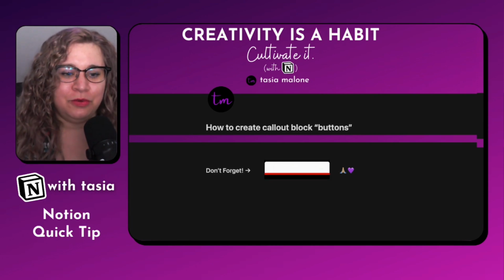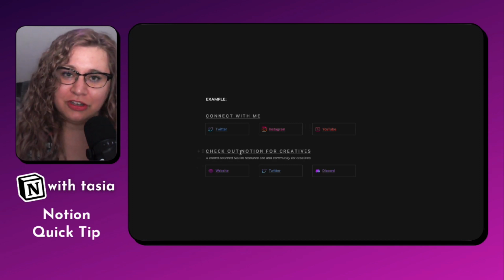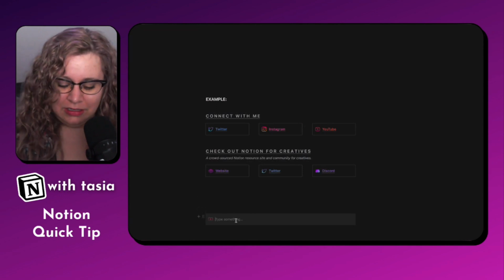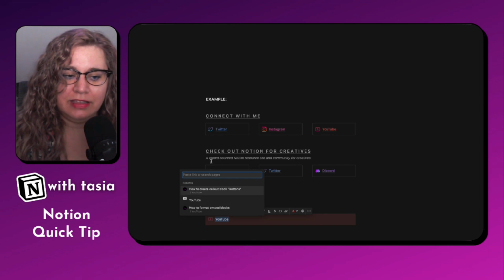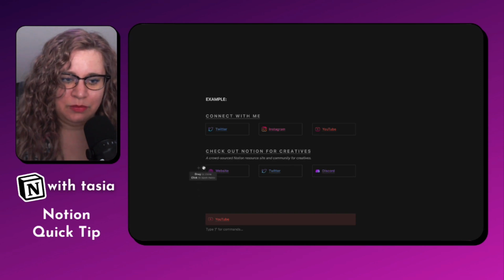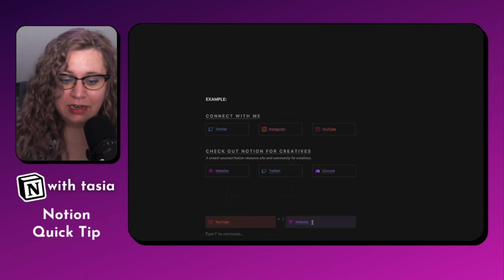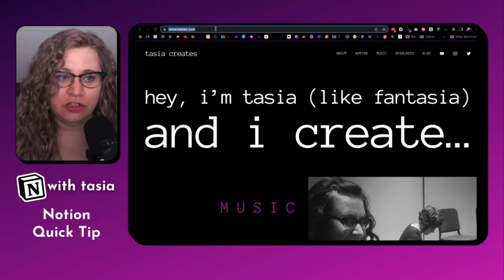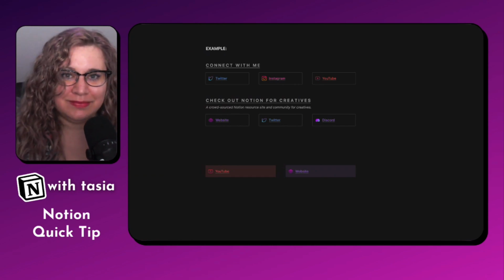How to Create Callout Block "Buttons" in Notion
In this video, I'll show you how to create callout block "buttons" in Notion. You can use these throughout your Notion workspace or on any Notion pages you make public to serve as a live website. I love creating callout block "buttons" and I use them all over my own workspace, in my template access page "signature", in client portals, and so many more places!

Notion for Creatives Website → I'm sorry to announce that I decided to retire my Notion for Creatives initiative so I could focus my energy on other areas of my business and community. Thank you for understanding!

00:00 Intro
00:57 Example of Callout Block Buttons in my Workspace
01:34 How to Create Your Own Callout Block Buttons
03:50 Cool Shortcut for Pasting Hyperlinks in Notion
04:30 Thanks for Watching!

I’m building my signature HARMONY™ program to help you do the same.